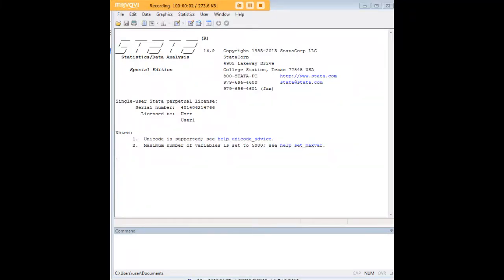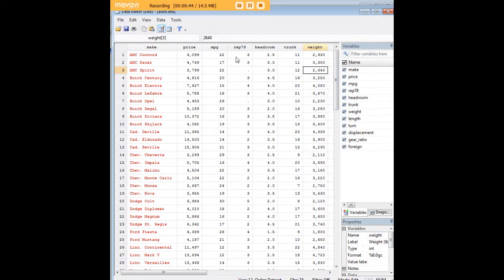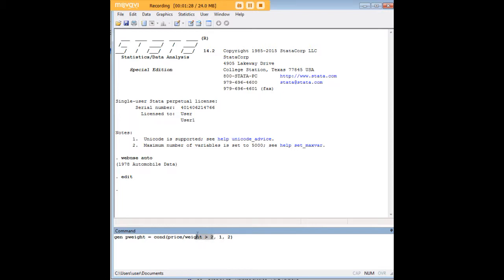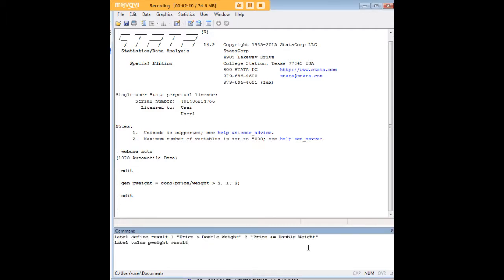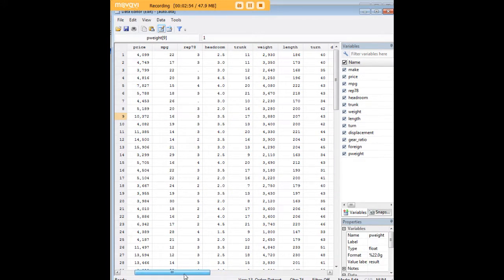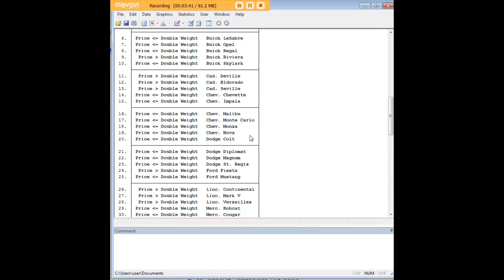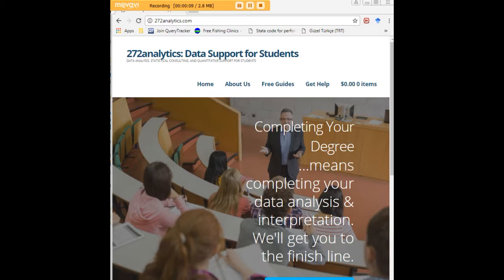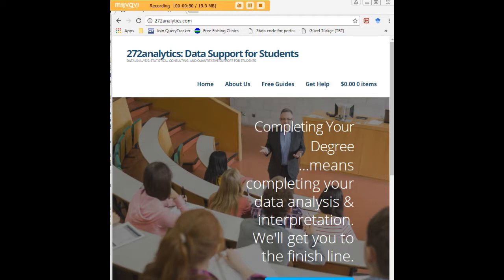Stata conditional command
Learn how to use the conditional command in Stata.